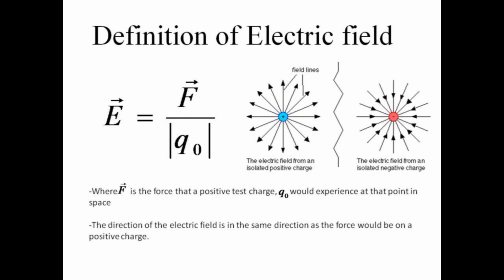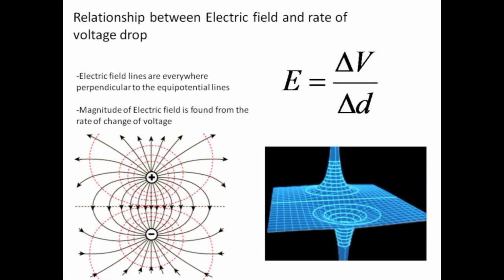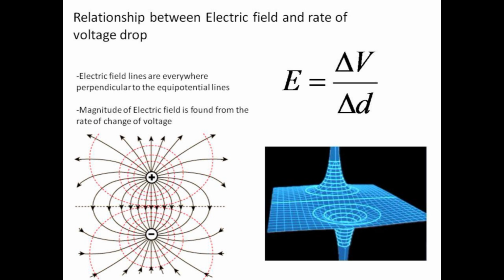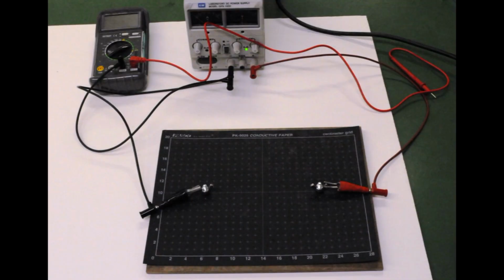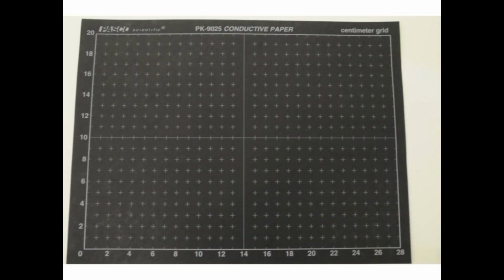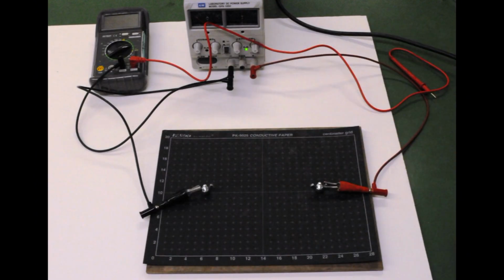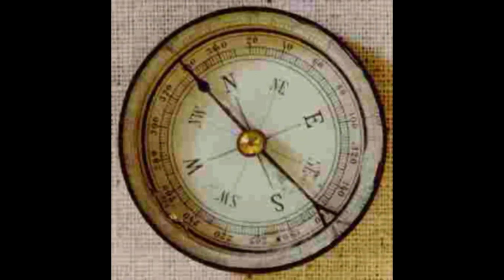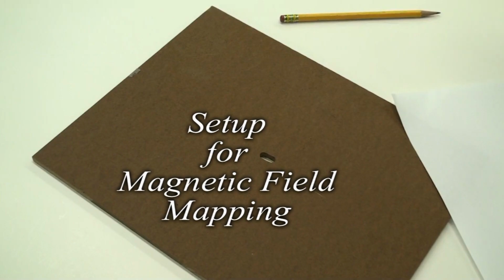PHYS 142 Electric Field Mapping